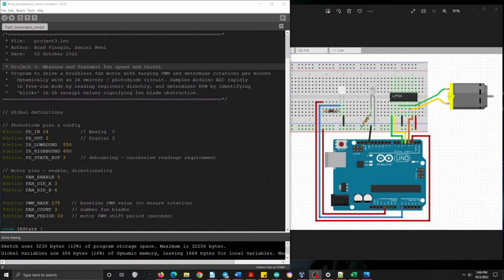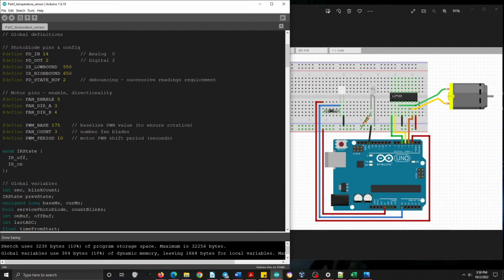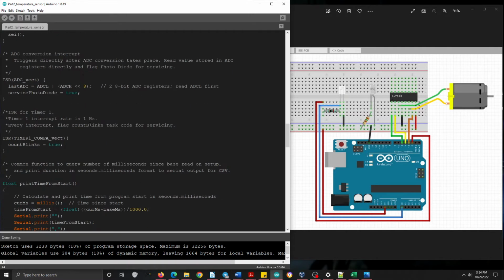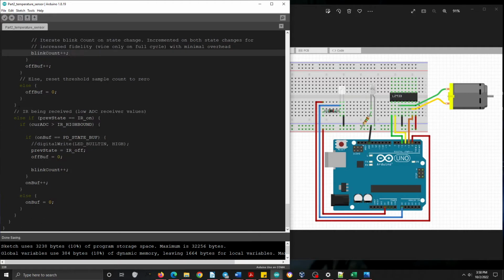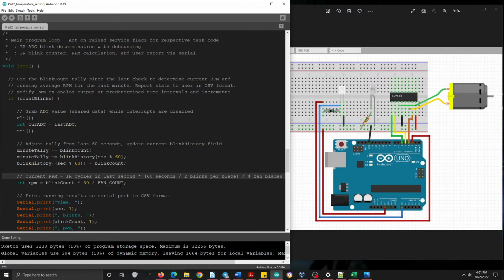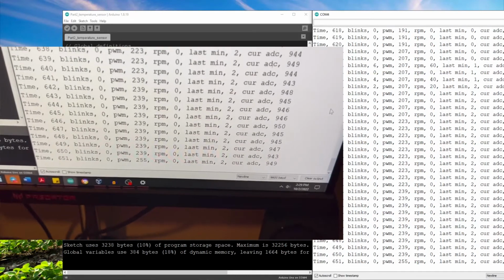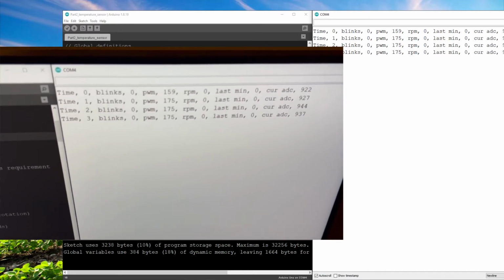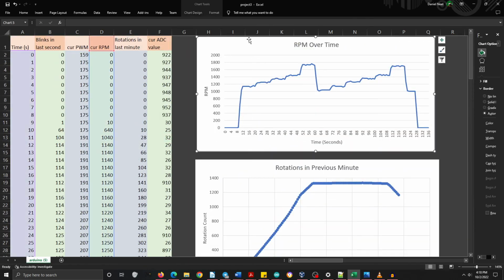EN.605.715.81.FA22 Embedded Systems - Project 3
Fall 22 JHU Real-Time Embedded Systems Design, Project 3 demonstration
Timestamps:
0:34 – Hardware
1:16 – Software
6:59 – Demonstration
9:41 - Results